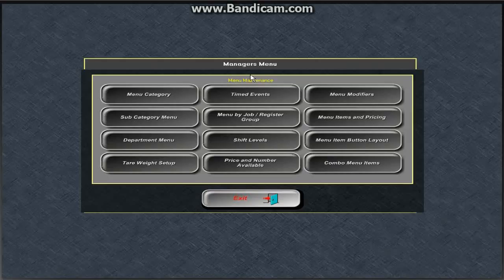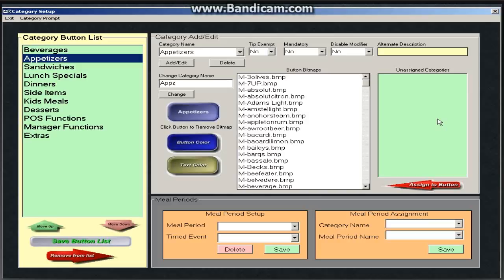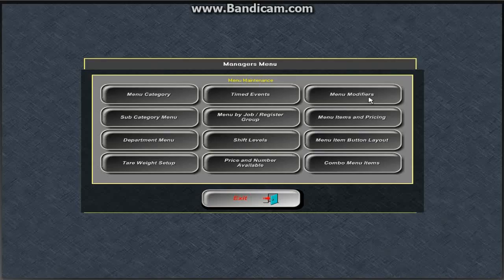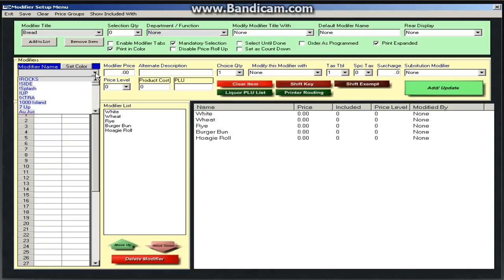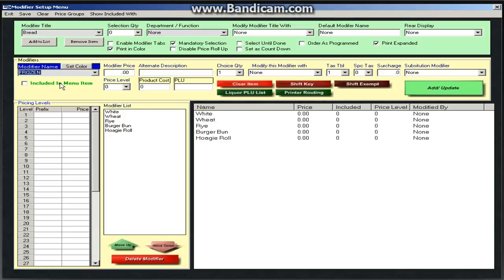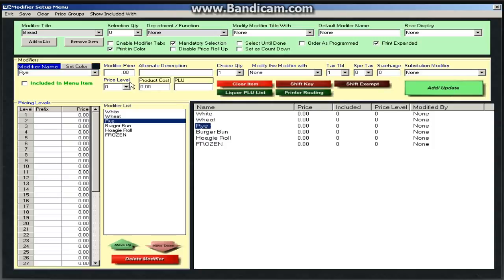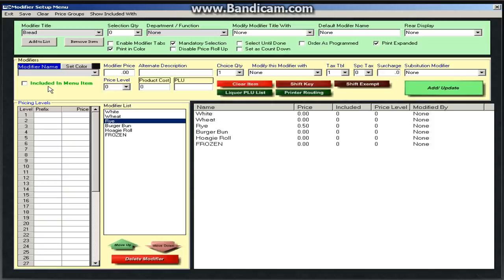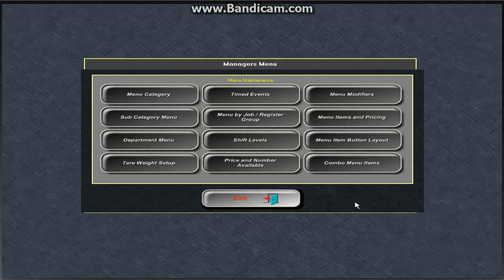Microsale POS Menu Modifiers Training V9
Adding Modifiers to a Menu Sales Item

for more info on the top A category Windows system for your Restaurant (not andriod) go